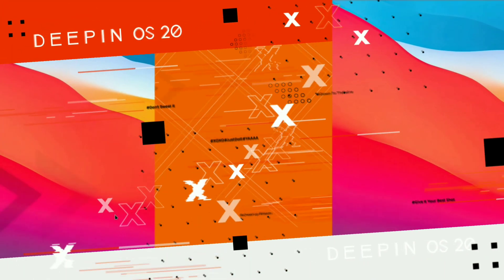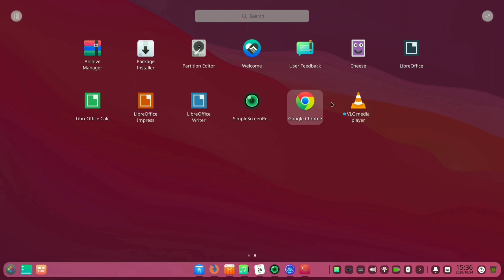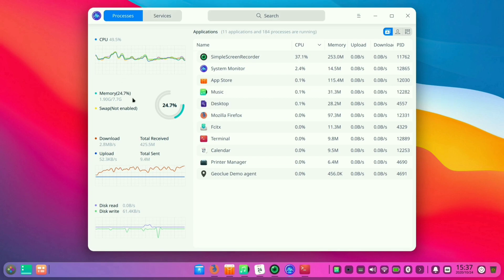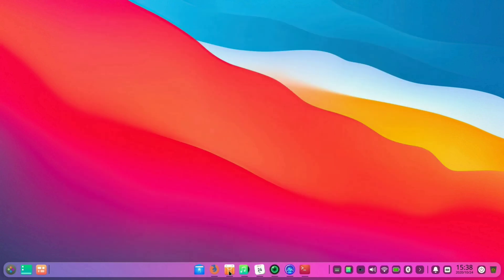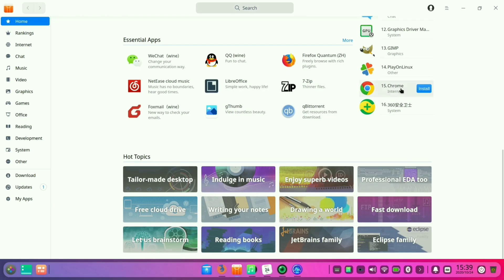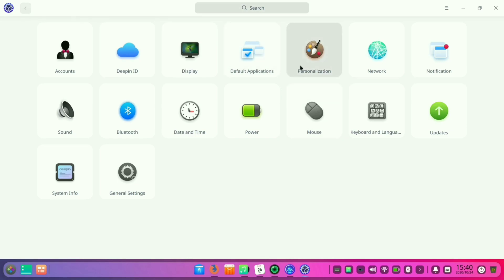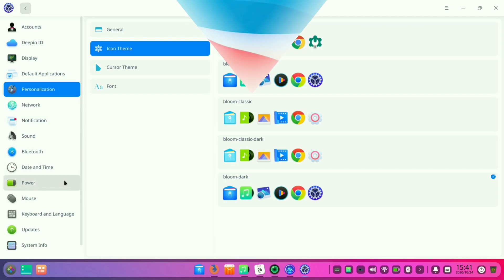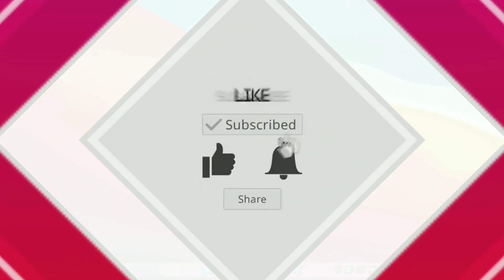DEEPIN OS 20 | First Impression 2020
hey, guys, this is Linux Nox, this video is based on Deepin 0S 20 overall apps and its features, you will find a great experience of Deepin desktop with new DEEPIN 20.

I must say it is an alternative for MAC OS UI with major looks of Big Sur upcoming version of MAC OS

you can also dual boot this os with windows, comes with a wide range of new wallpapers with beautiful UI.